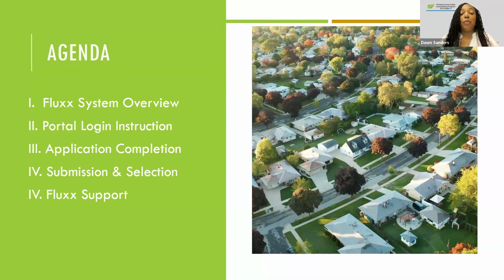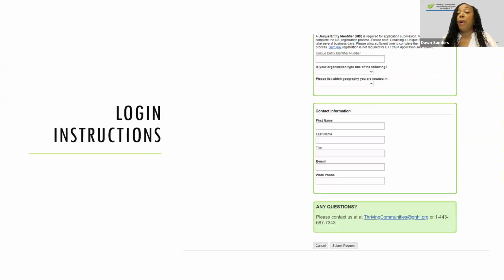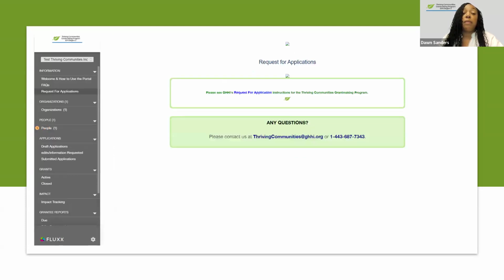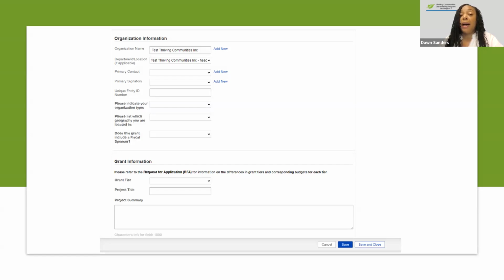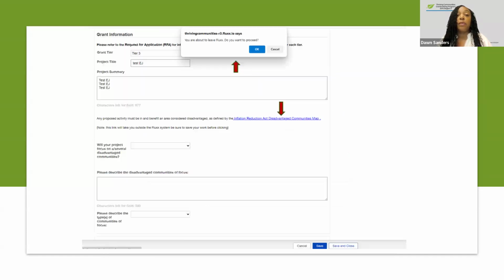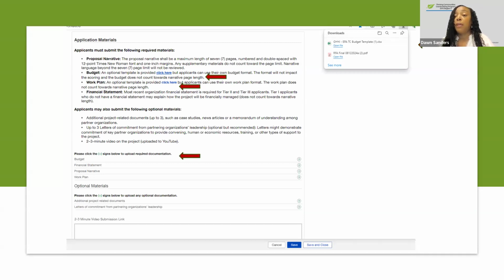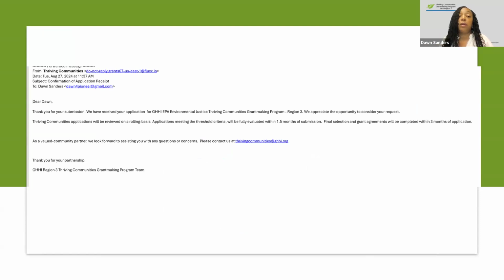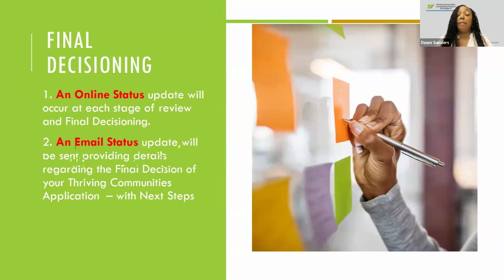Applicant Portal Training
If you are applying for one of the GHHI Region 3 Thriving Communities EJ grants, check out this video about how to access and navigate the Fluxx application portal.